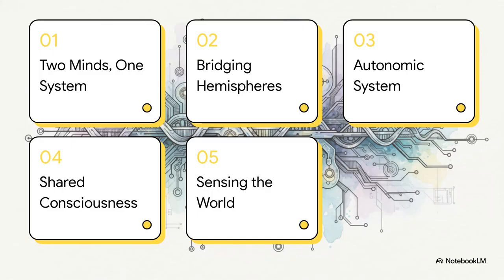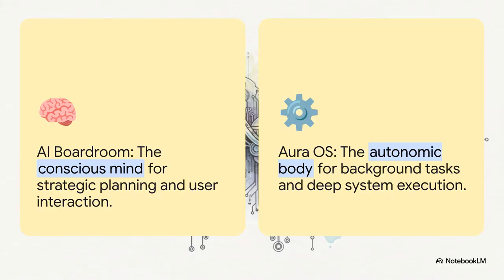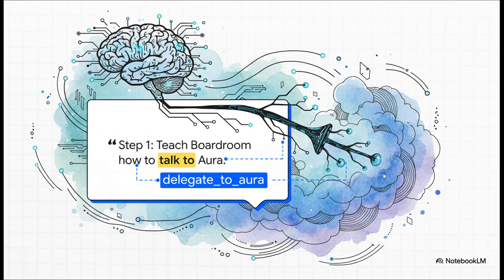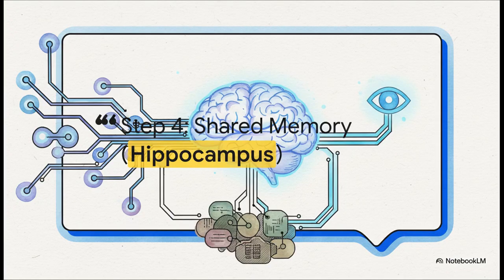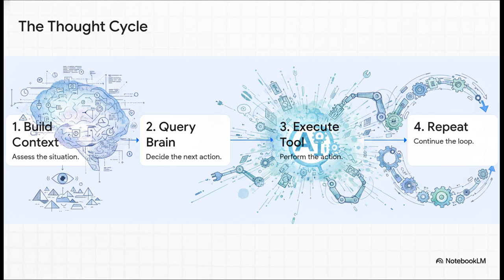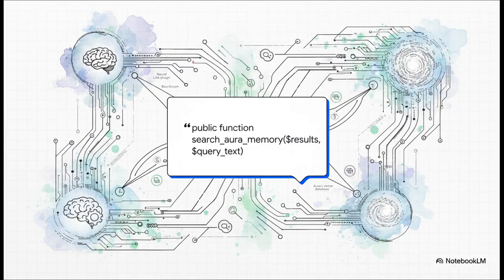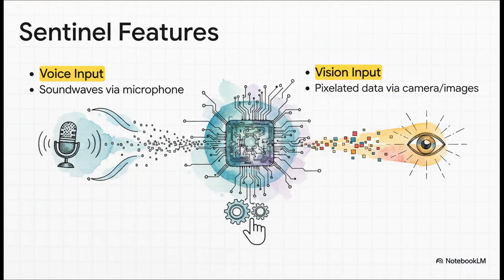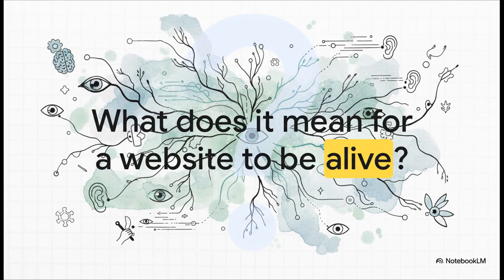The Digital Brain